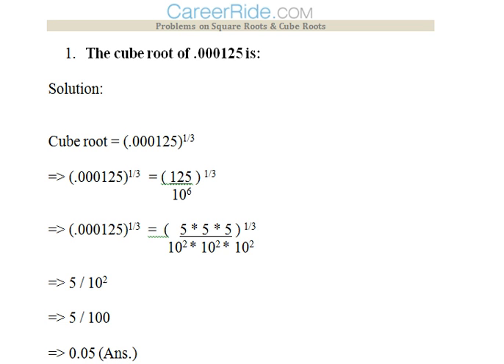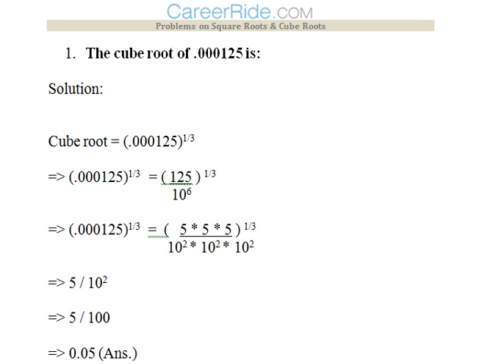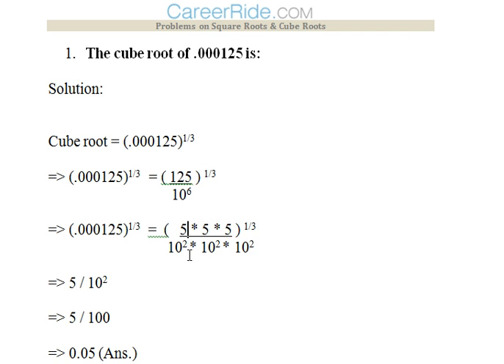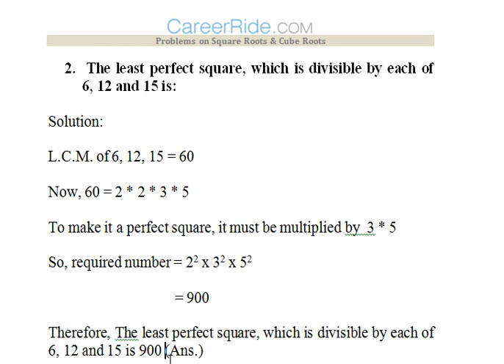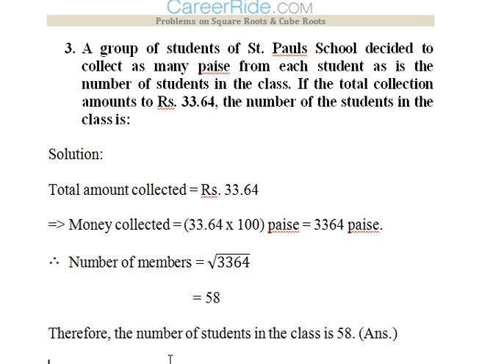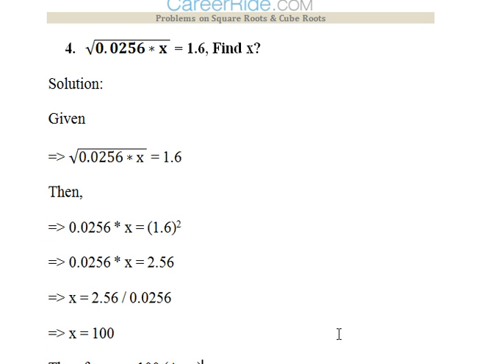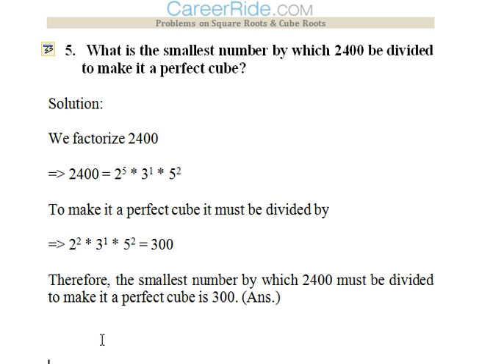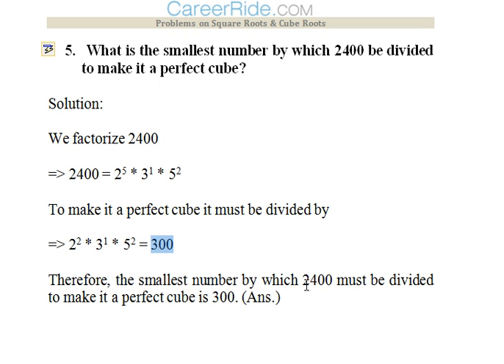Square Root & Cube Root - Model questions and explanations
Model questions and explanations for chapter on "Square Root & Cube Root" from Mathematical aptitutde. Extremely useful for candidates preparing for various entrance exams and placements test including various government exams.